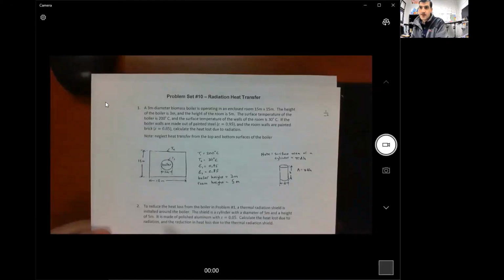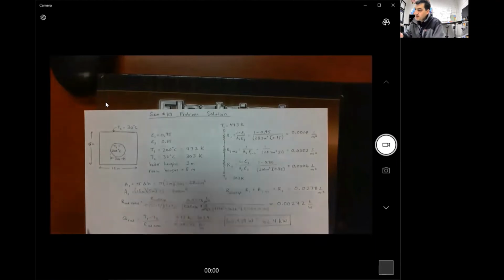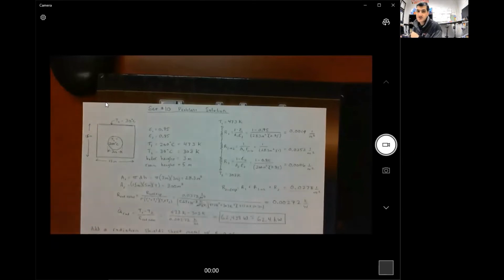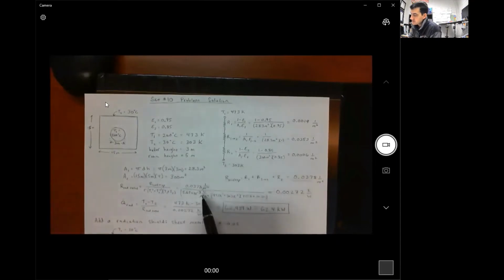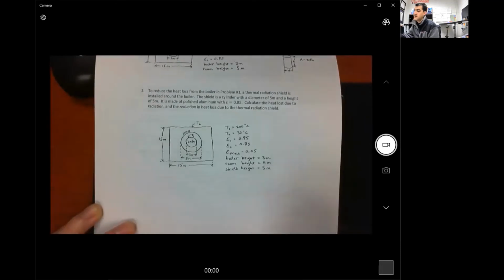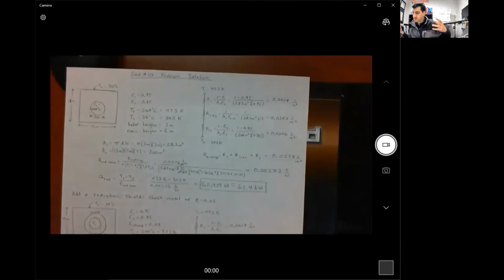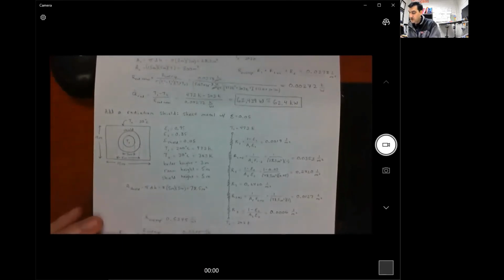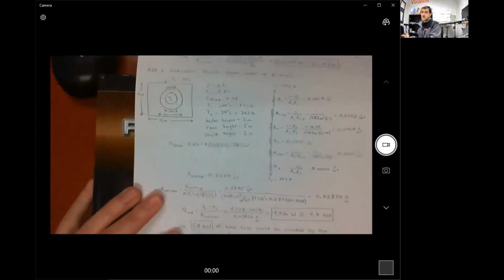TEC 259 Feb 22 Video 1 of 3